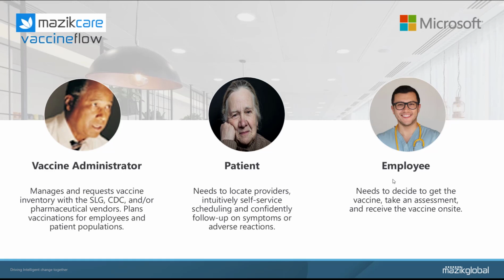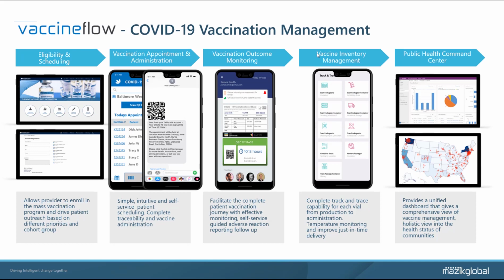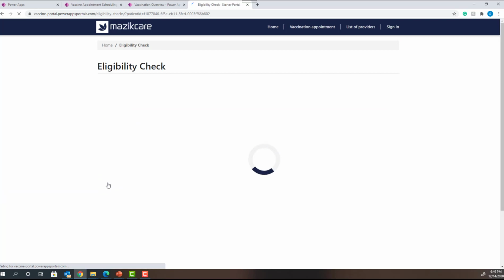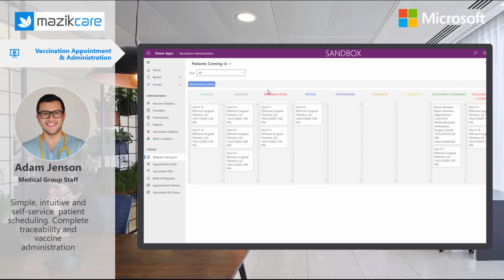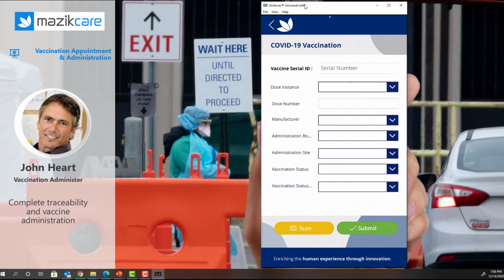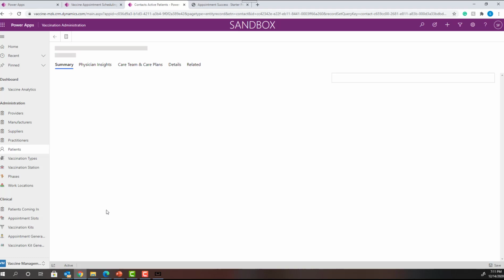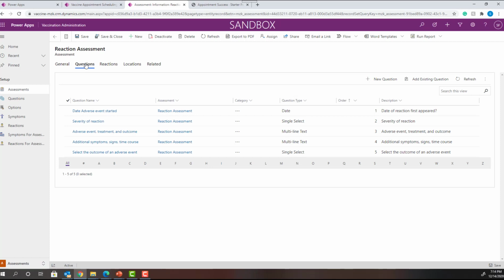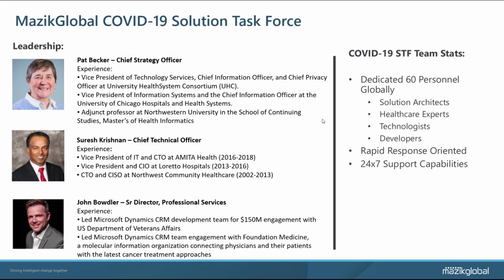MazikGlobal VaccineFlow Demo Detail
A detailed demo of the MazikCare VaccineFlow solution for the management and distribution of Covid-19 vaccines.